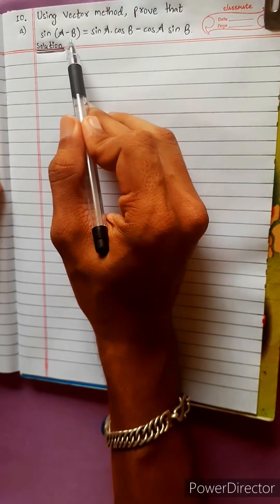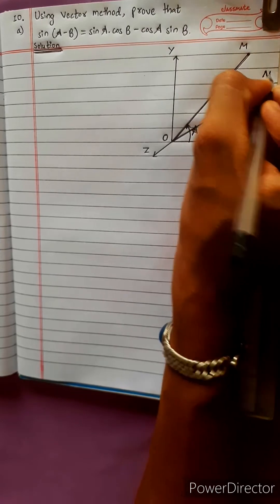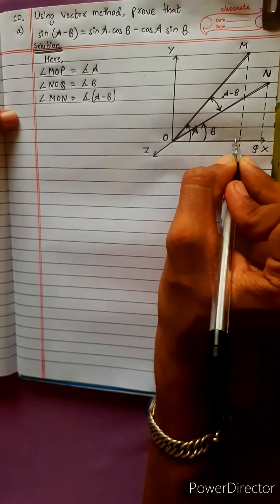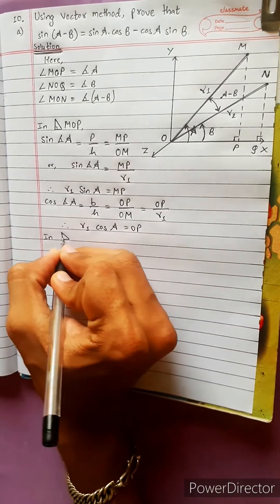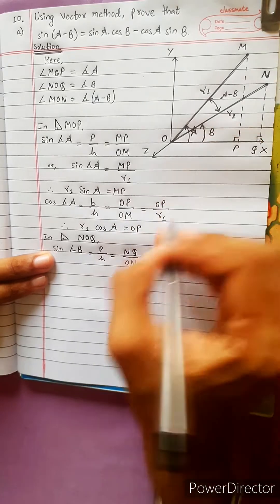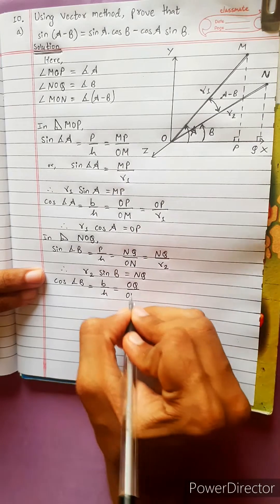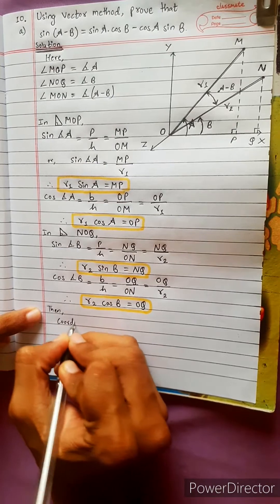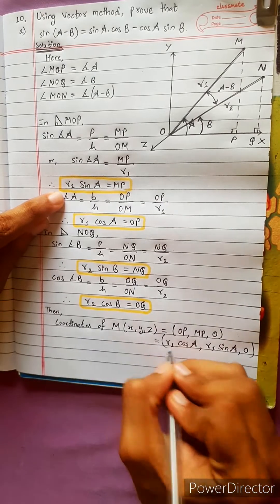10.a) Prove that, sin(A–B) = sin A cos B – cos A sin B , Using vector method. Class 12 Maths Vectors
10.a) Prove that, sin(A–B) = sin A cos B – cos A sin B , Using vector method.
Class 12 Maths Vectors

NEB 12 chapter 11
Vector 🥊🥋🥊
Product of Vectors 🟢
Scalar Product 🔴
Vector Product 🟡
Dot Product 🔵
Cross Product 🟣
Unit Vector 🟠

Chapter 11, Product of Vectors, Class 12 🟢
Math Star Industries 💥🌻

|| Unit 4 Vectors, Chapter 11
Product of Vectors ||

Class-12, Unit 4 Chapter 11
Vectors
Easy Solutions.                  👌🎋
Aba bistarai tapai pani janne bhaihalnu huncha.😎
Mero Guarrantee 🏆